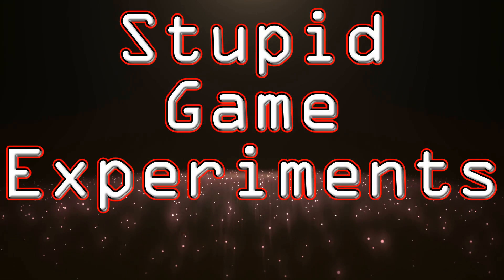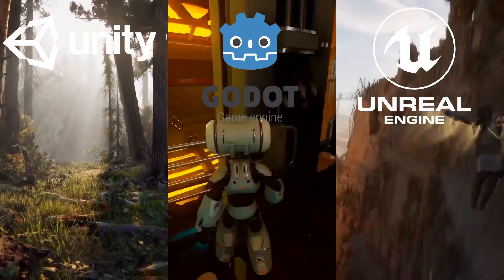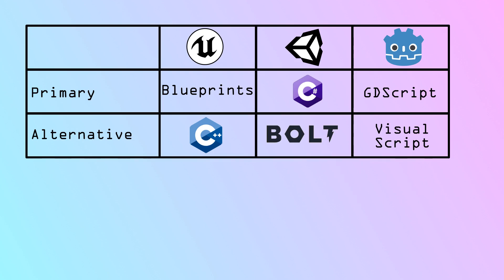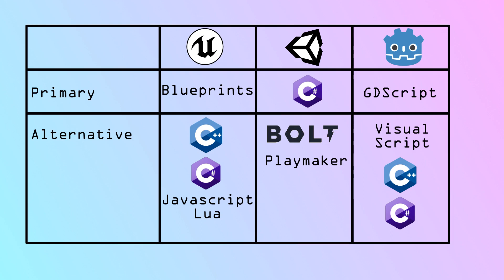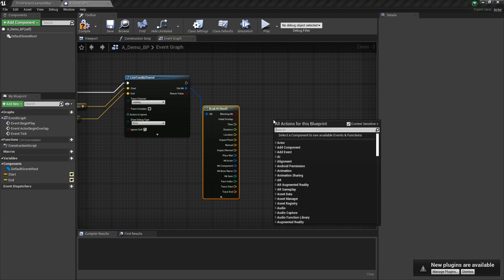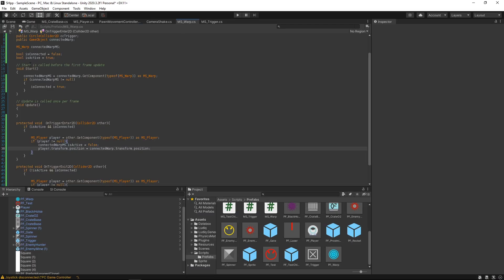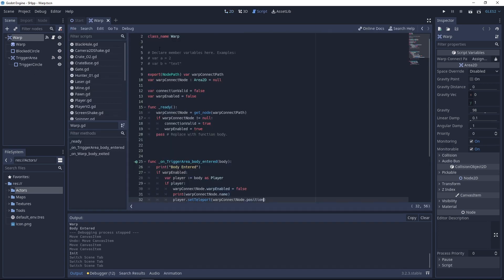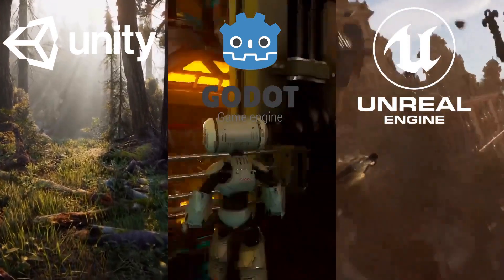Programming Languages - Unity vs. Unreal vs Godot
Comparing the three primary programming languages for Unity, Unreal, and Godot

Hello my name is Axel Cannon and I’m a dumb white guy.  I’m not old or new, but middle school fifth grade like junior high.  I don’t know much dev logging, but I make stupid games that try.

Tools:
Unreal Engine: I shoot all the action video in Unreal Engine
Blender:  I use Blender for all of the video editing and any modelling or animations that I create myself.
Krita:  I use Krita for the graphics cards and thumbnails.  I'm really bad at it though so don't blame Krita for my incompetence

I also use a lot of third party assets.  Too many to mention them all unless it's required in the license, but this wouldn't be possible without them.  However if you think I failed to properly attribute something to you, please let me know so it can be fixed as needed.